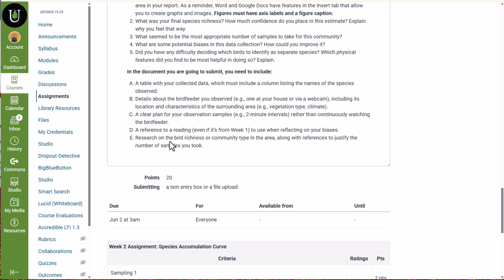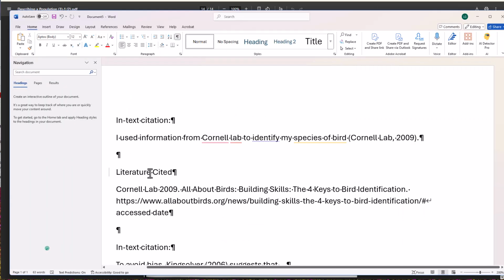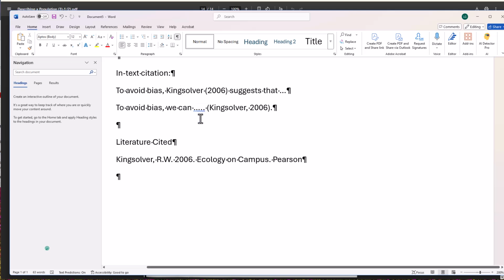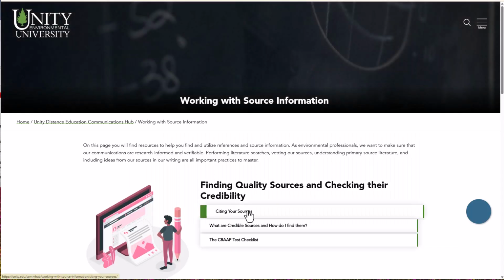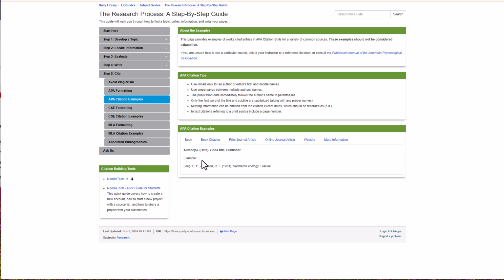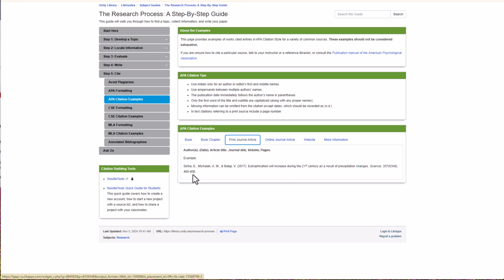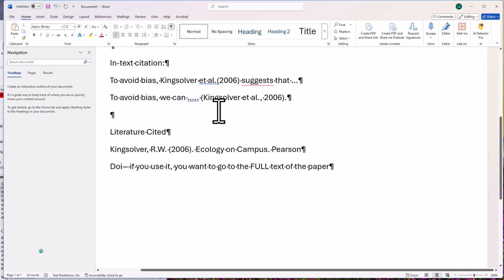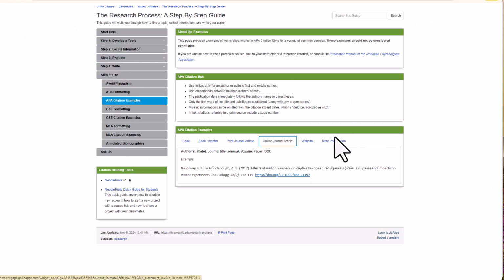BIOL 106 Citation instruction